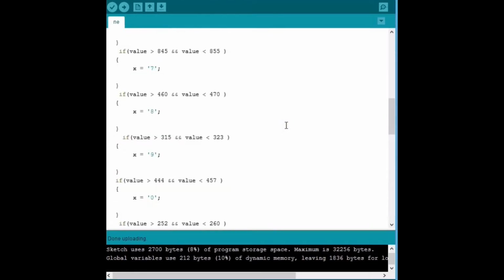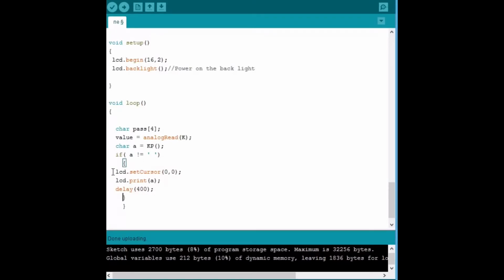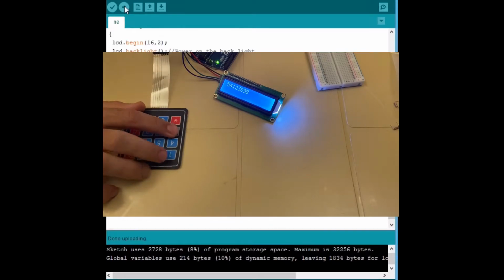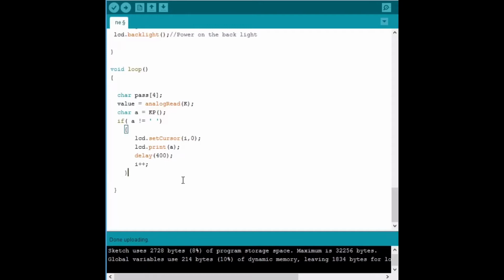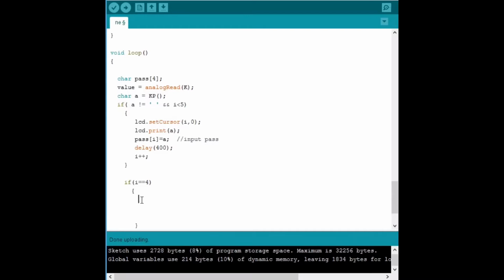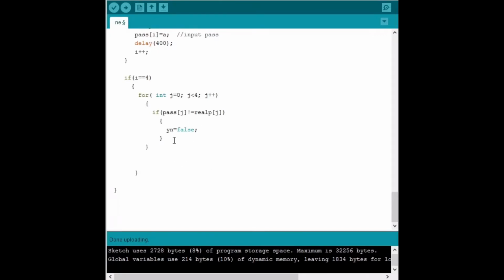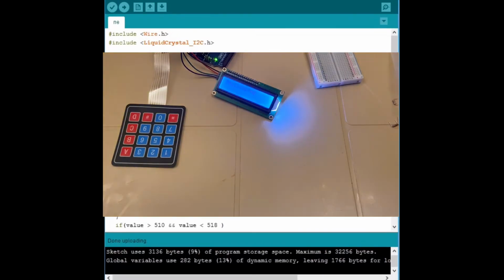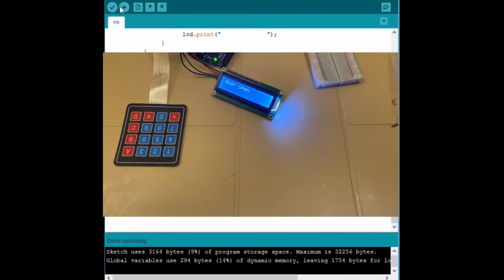Arduino project Lock system step by step - project for fun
In this video, we will be demonstrating how to interface a keypad with an Arduino microcontroller. Traditionally, you will need 8 connections to the arduino, but since that consumes a lot of ports we will be looking at a more efficient way of connecting it. Additionally, we will also look at how to combine the LCD system from previous video to the current keypad system.

Easy program for lock system step by step using Arduino

Doing this to pass time during the quarantine

For fun